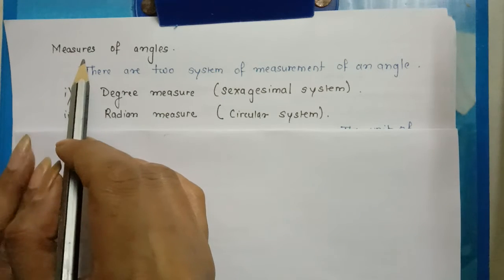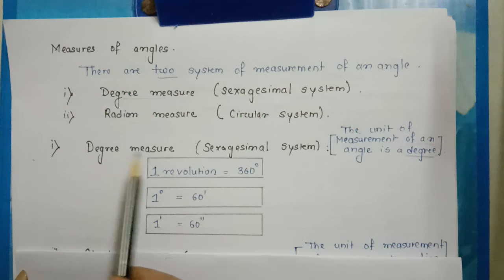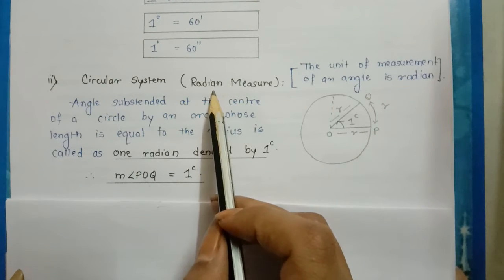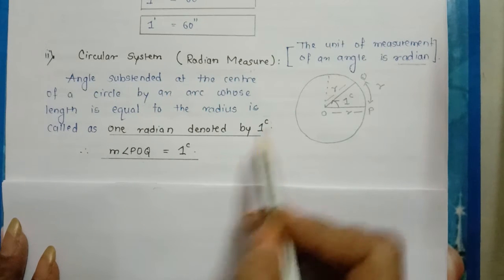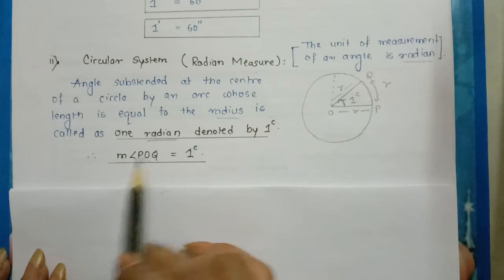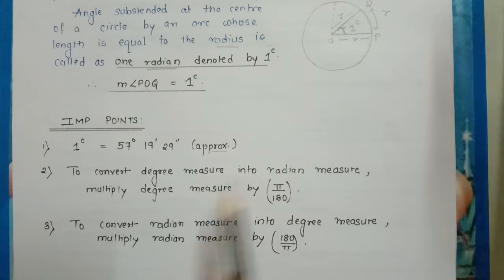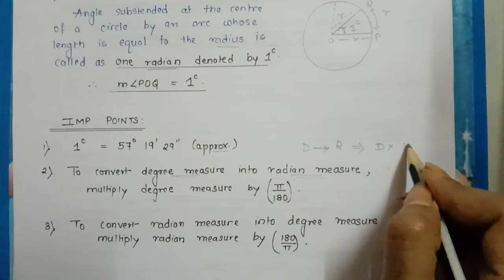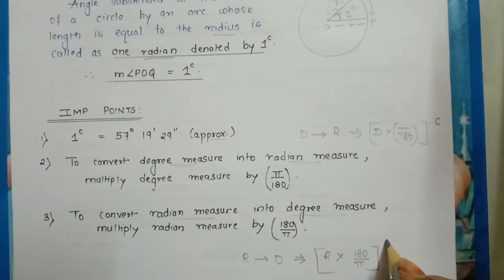XI Sci - Maths 1 - Chpt 1 Angle & it's measurement (Pt 3)